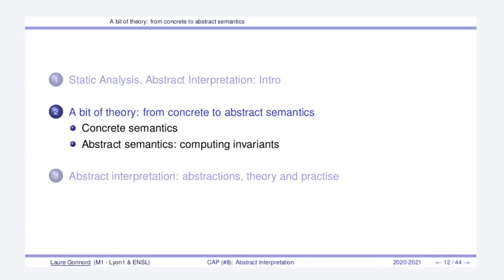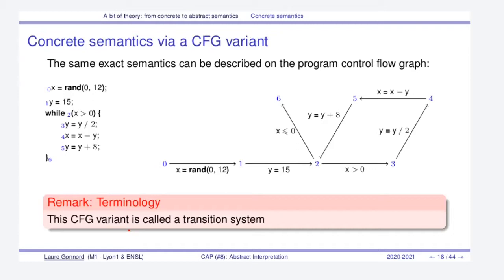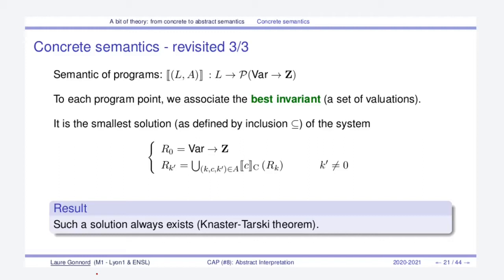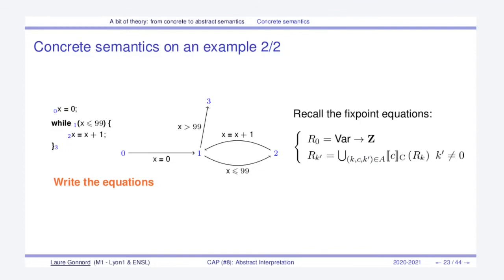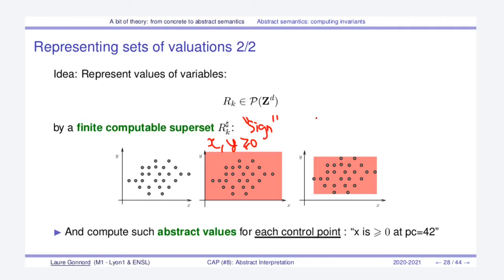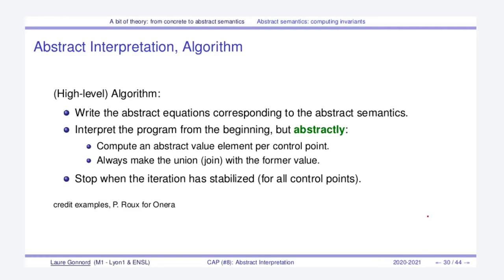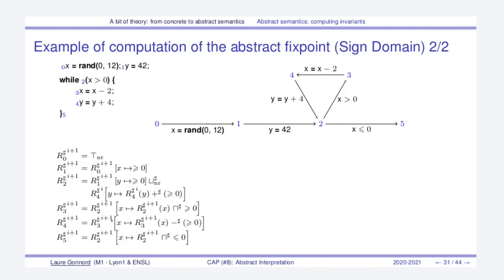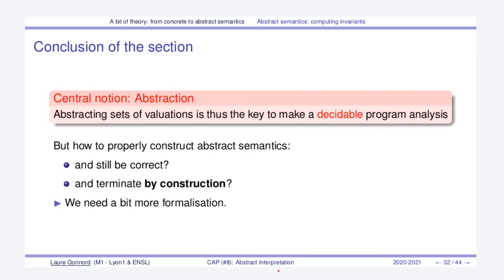Abstract Interpretation 2 (Concrete & Abstract Semantics) Master Course Compilation & Prog Analysis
AI video 2
Language: English
Author: Laure Gonnord